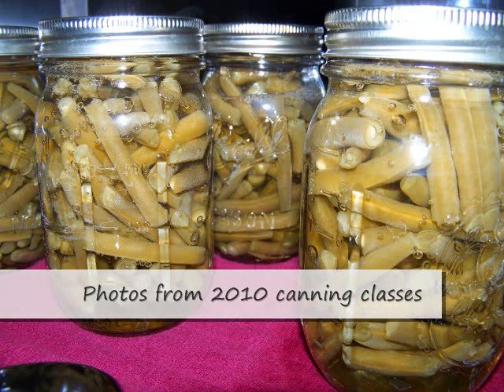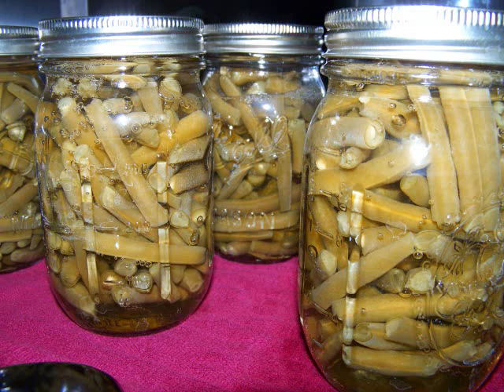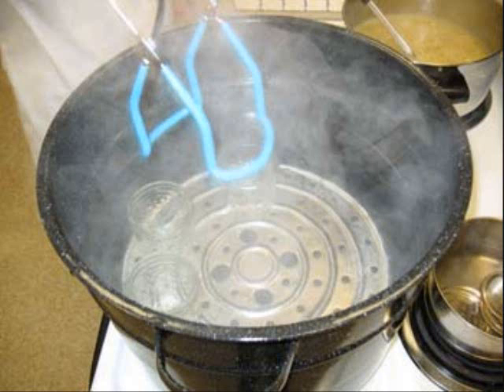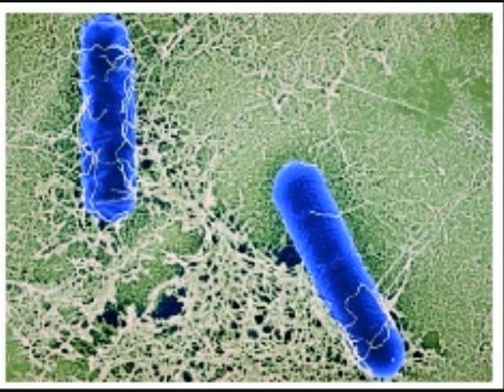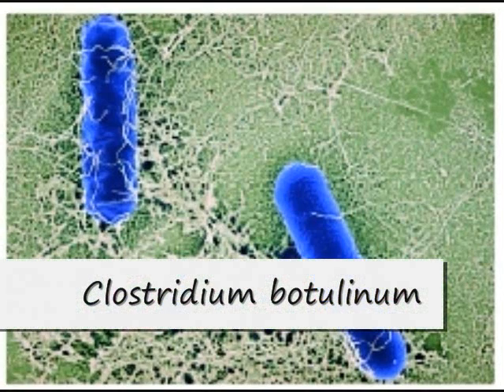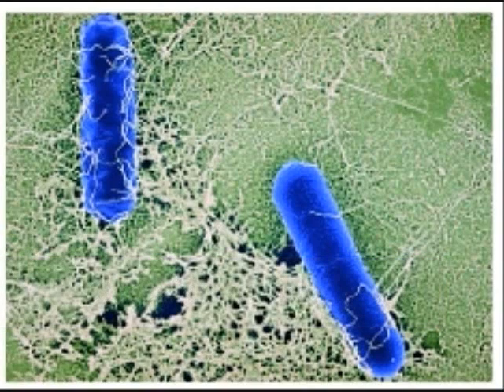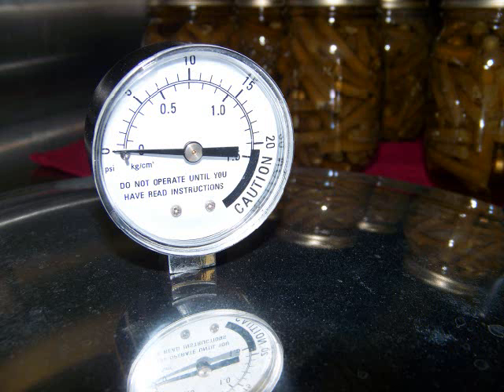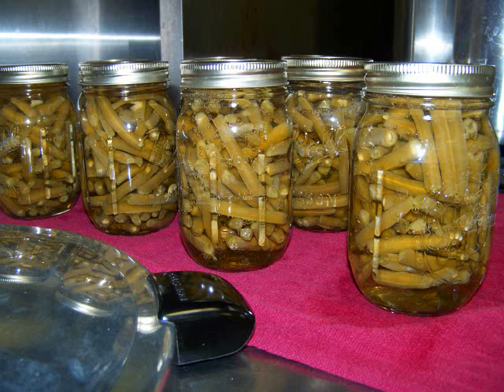Canning Safety in One Minute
Interest in home canning is on the rise. Canning uses heat to destroy microorganisms. Each type of food has specific requirements necessary to prevent the growth of clostridium botulinum and other deadly bacteria. Learn more in this one-minute lesson from Tammy Roberts, a nutrition education specialist with University of Missouri Extension.